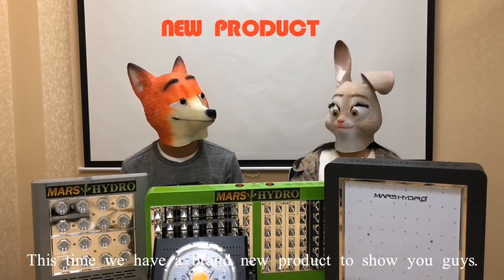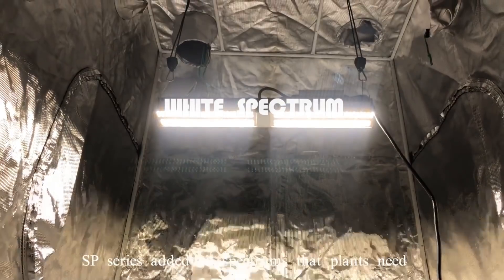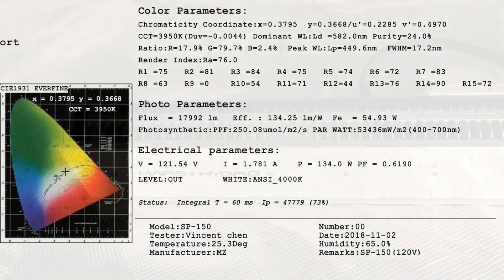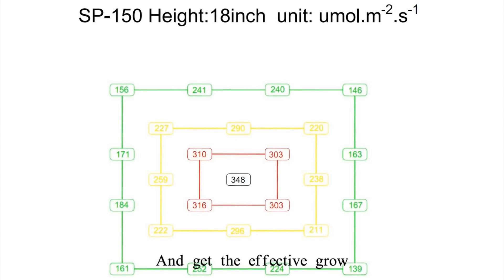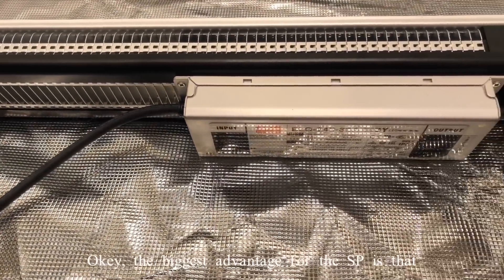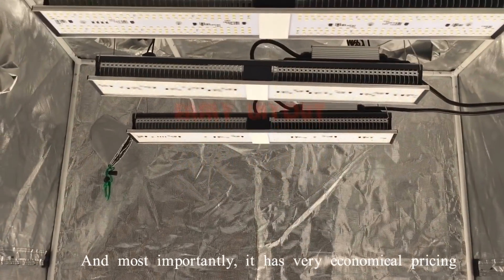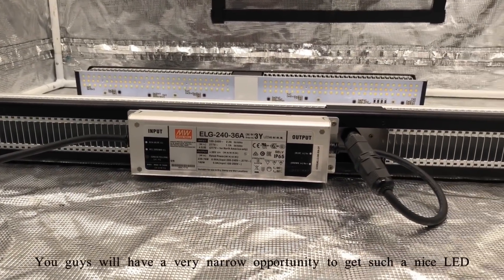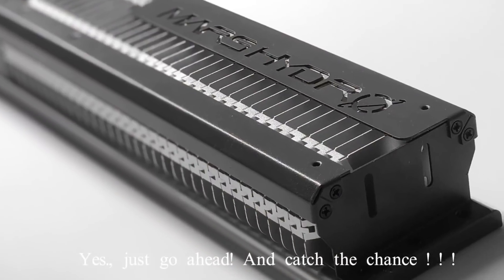Mars Hydro SP series is now available!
After long time development, now Mars Hydro come up with the white spectrum lights - Mars SP series, it is much energy saving, up to 50% compare to HPS grow lights, and more flexible to use.
And testers are needed, please share!